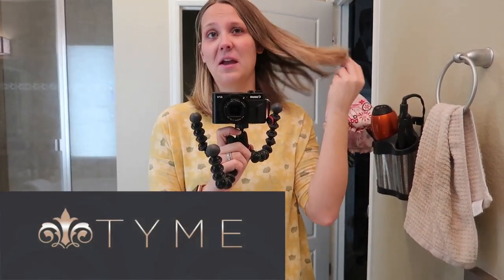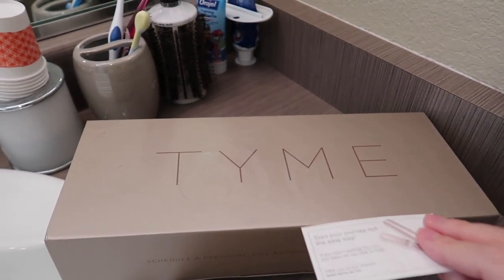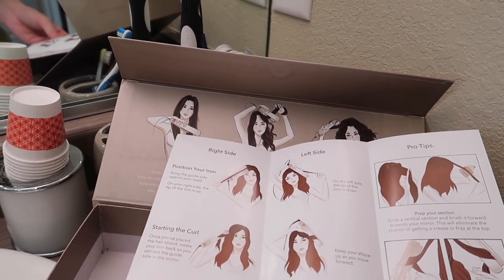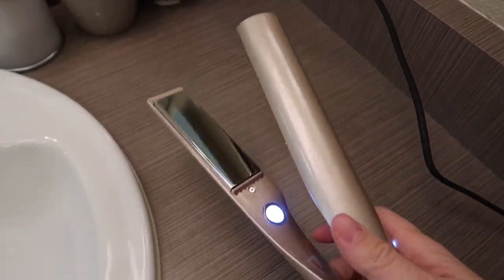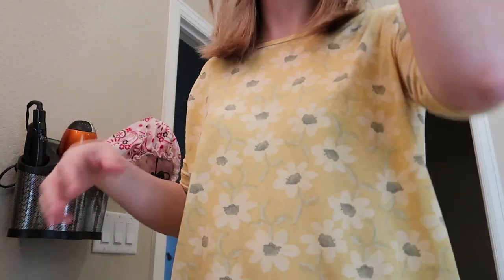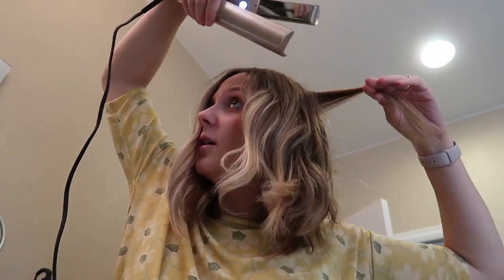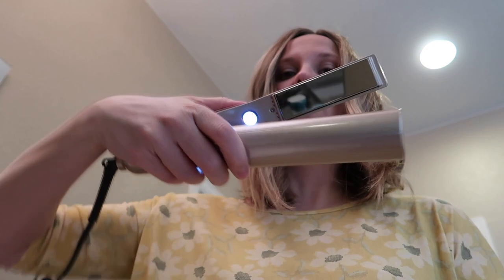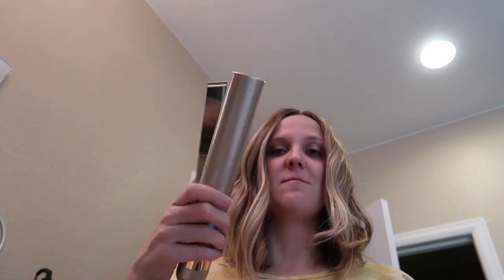Tyme Straighter Unboxing & Style Session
I was so excited to try out the Tyme Straightener and my first style session really helped me learn how to get the perfect curl!